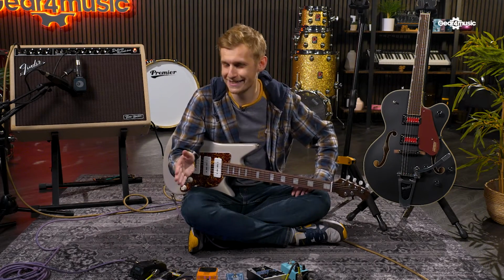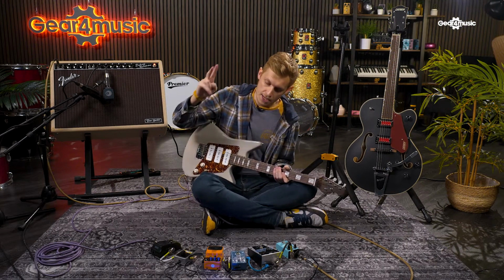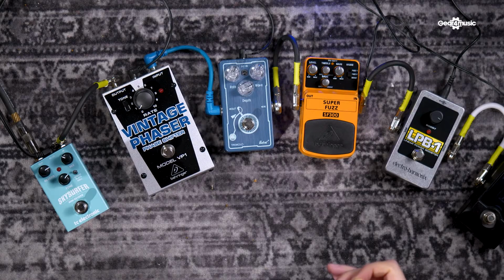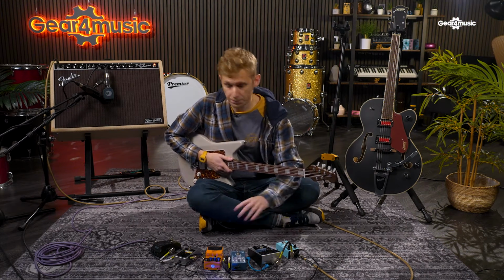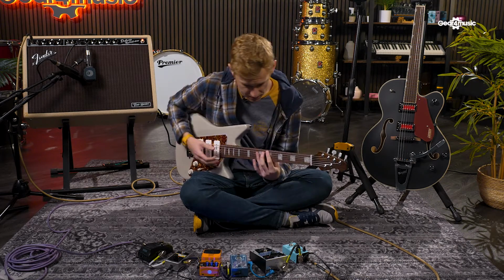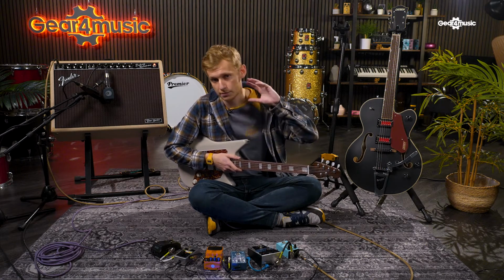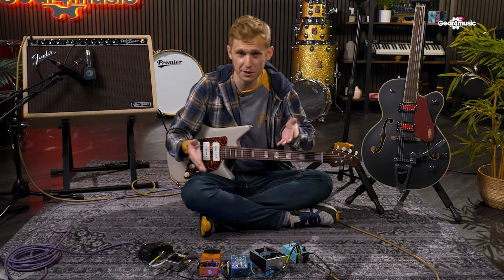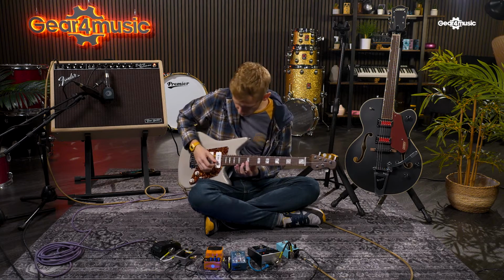Top 5 guitar pedals for under £50 | Gear4music Guitars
Pedals will instantly transform your guitar sound, and whats better than one that won't break the budget. Tom is in the studio to take us through some of his favourites that are under £50.
00:00 Lets check out the 5 top pedals!
00:37 Electro Harmonix LPB-1
01:44 Behringer SF300 Super Fuzz
02:55 Belcat TRM-607 Tremolo
04:08 Behringer VP1 Vintage Phaser
05:59 TC Electronic Skysurfer mini reverb
08:00 Multiple modulation - mic and matching the pedals
09:09 Whats your favourite?